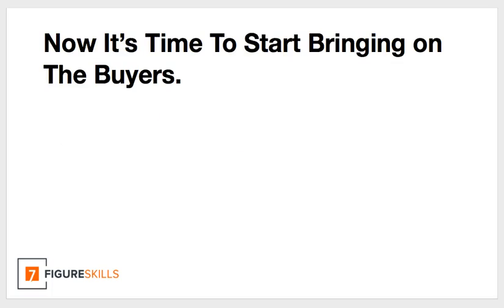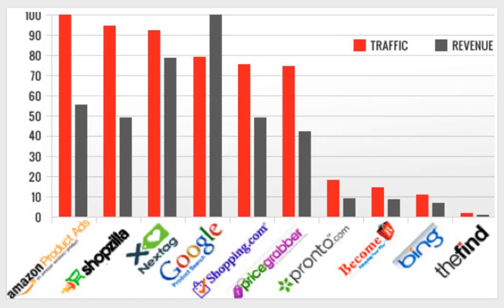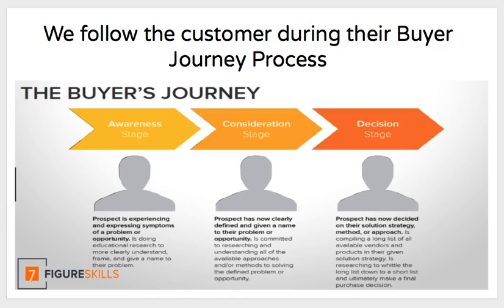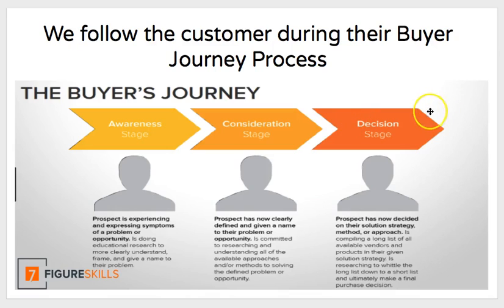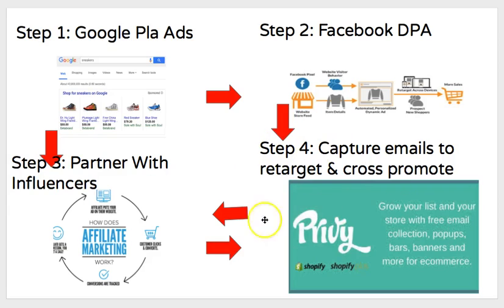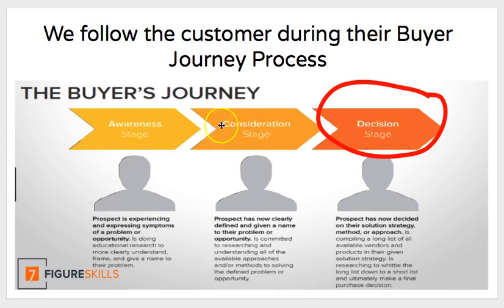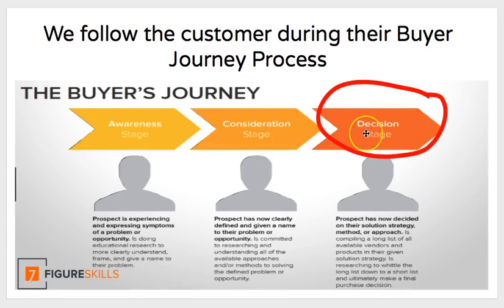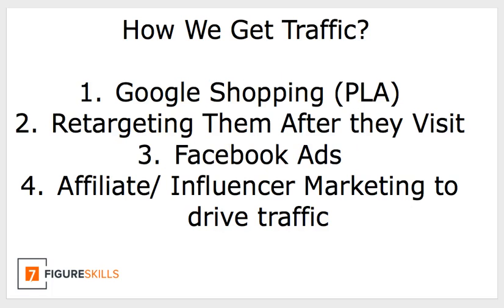Paid Traffic Intro